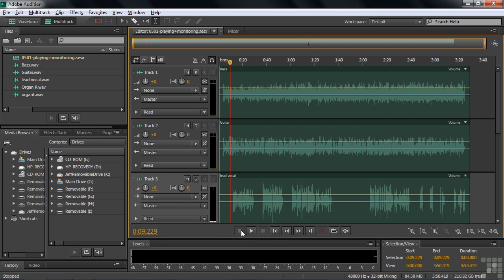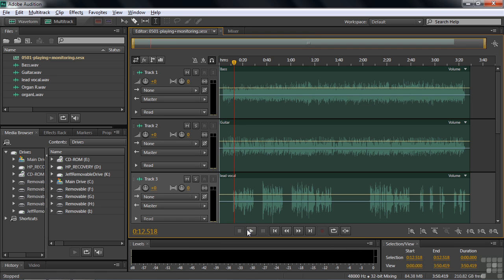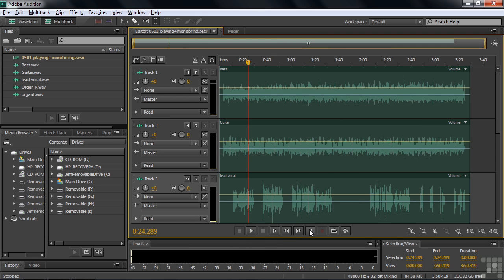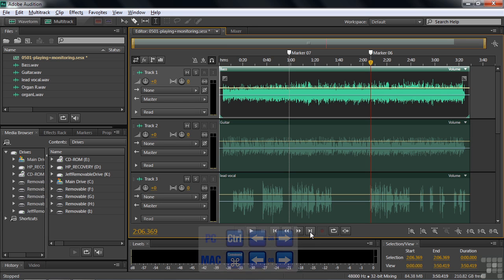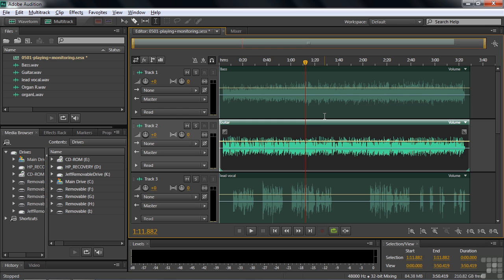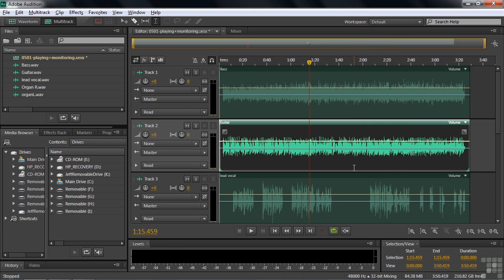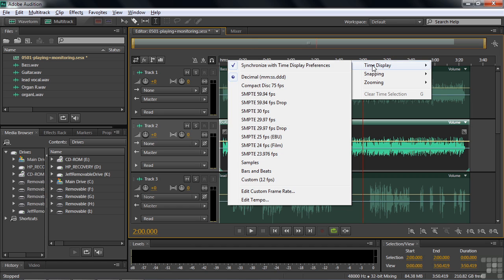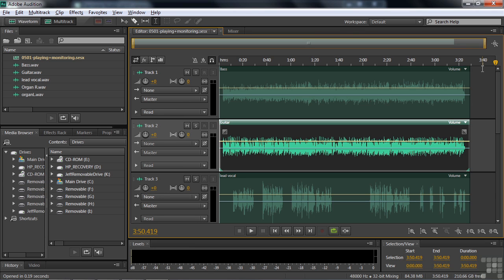20 Playing And Monitoring Audio | LEARNING ADOBE AUDITION CS6 TRAINING VIDEO